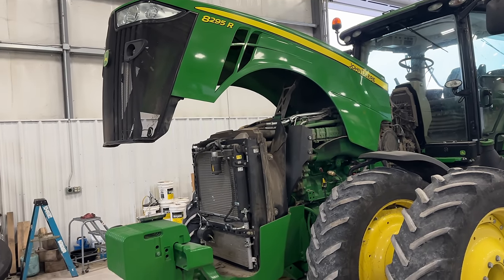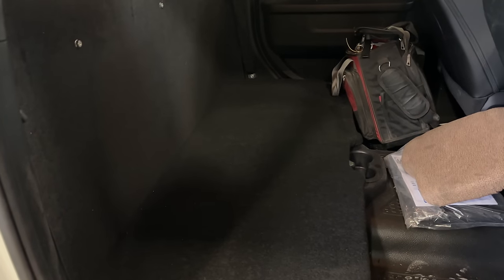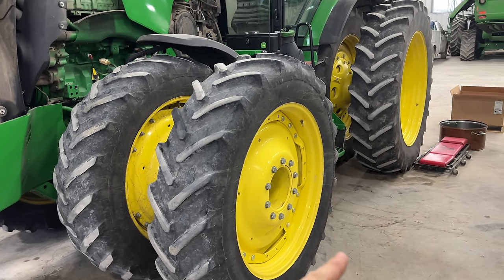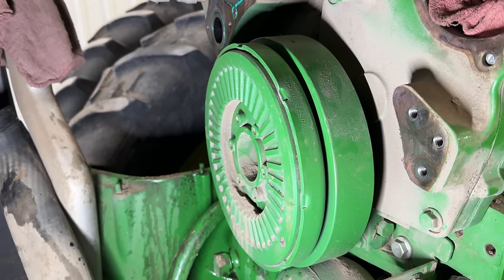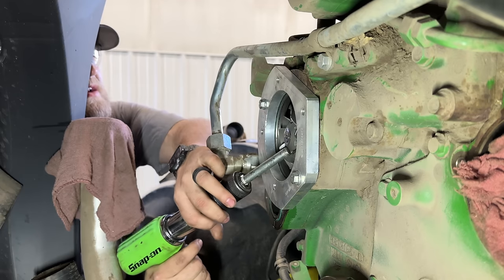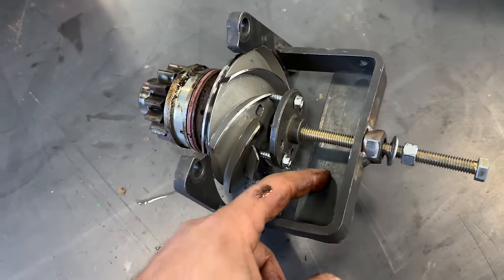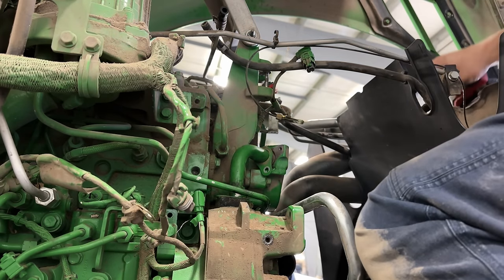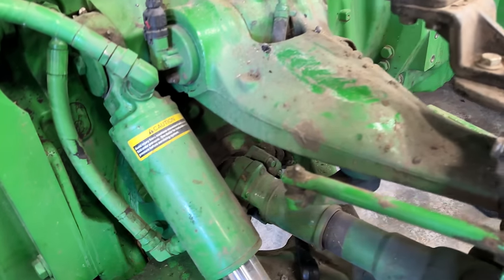Getting a John Deere 8295R ready for spring. (Part 1)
Got a 8295R tractor that I inspected and have come up with a list of repairs needed before this tractor hits the field this spring. In these series of videos, you will see MFWD, ILS, engine, transmission, and electrical repairs.